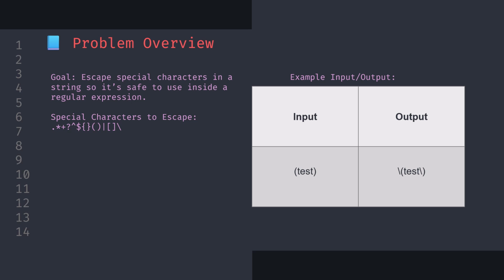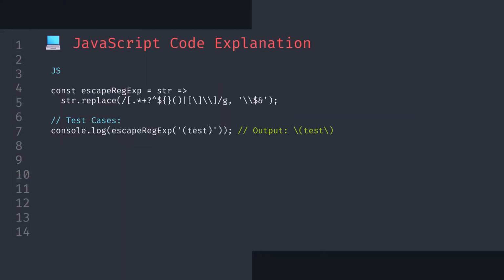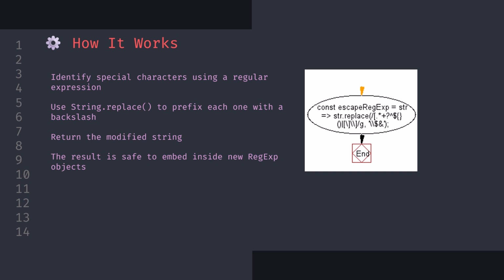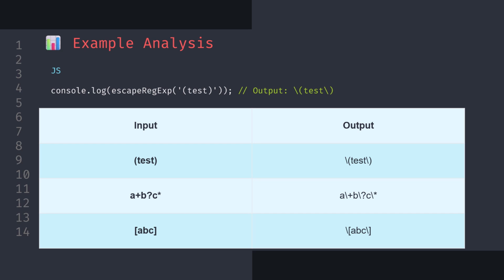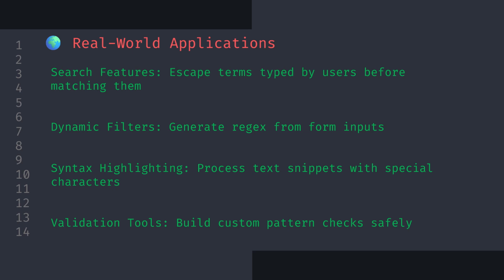Escape Special Characters for RegEx in JavaScript the Right Way!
📽️ Video Title: Escape a String for Use in Regular Expressions in JavaScript

In this video, you'll learn how to safely escape special characters in a string so it can be used in a regular expression without breaking your pattern. This is essential when working with dynamic input or user-generated data.
In this video, you'll learn:
• Which characters need escaping in a regular expression.
• How to build a utility function to escape regex characters.
• Real-world applications in search, validation, and dynamic filtering.
What You'll Need:
• Basic understanding of JavaScript strings and regular expressions.
• A code editor or browser console to follow along.
📚 Resources:
• JavaScript Regular Expressions – MDN
• Common regex characters and escape rules
Got questions or need help escaping a tricky string? Drop it in the comments!
Happy Coding! 🔐📝💥